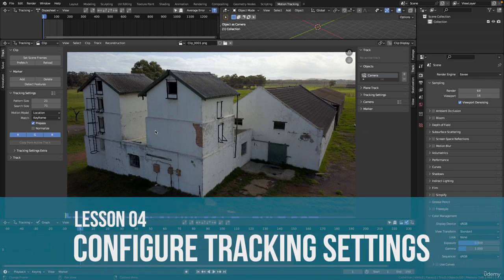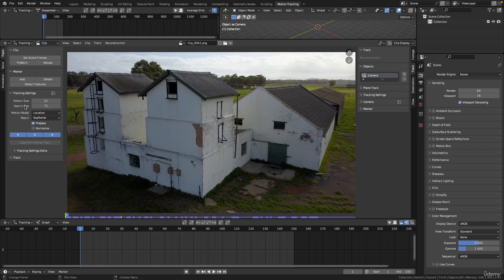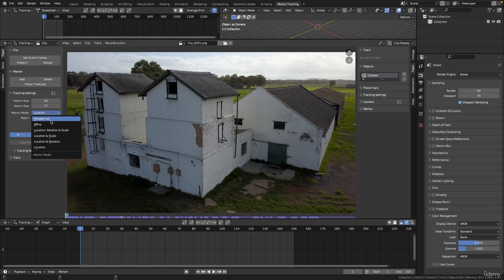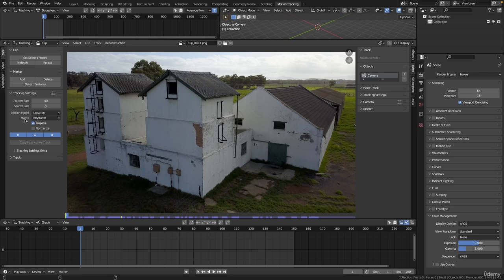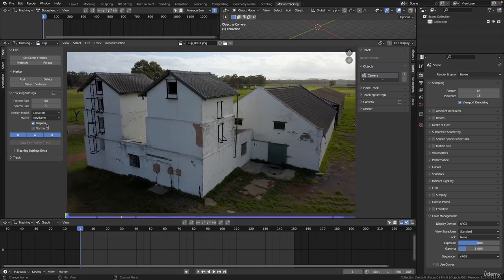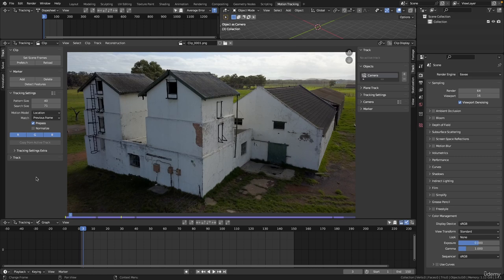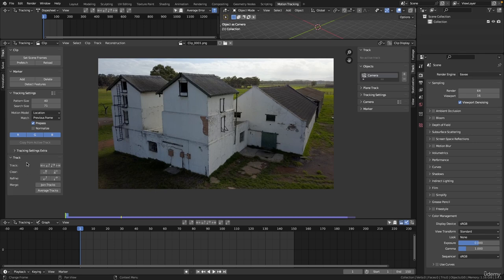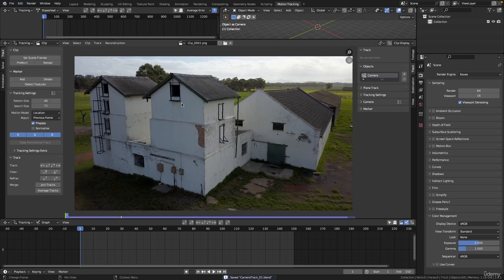4 Lesson 04 Camera Tracking Tracking Setup